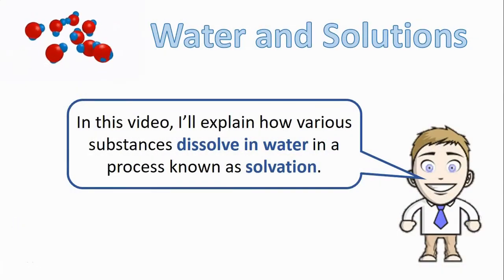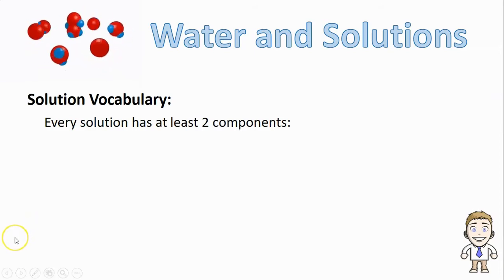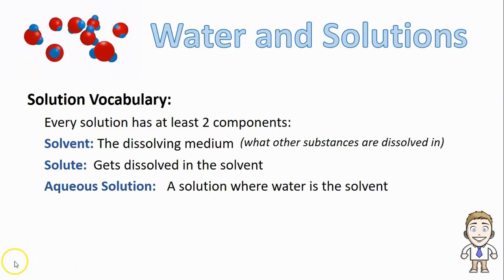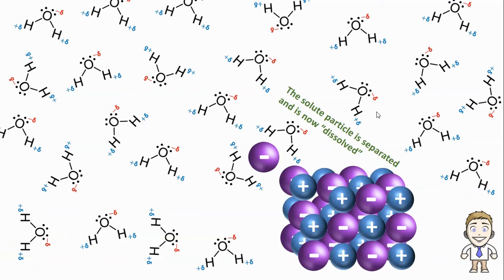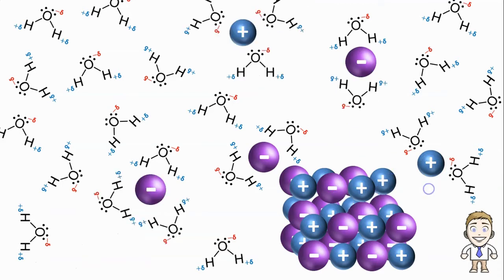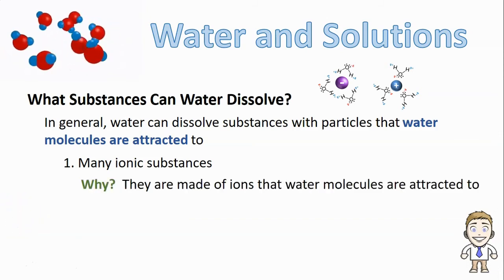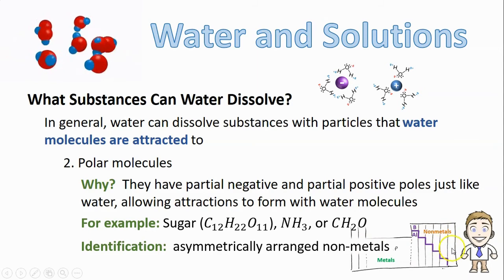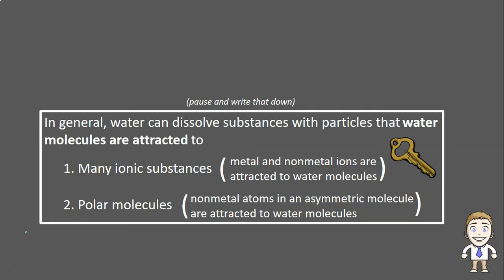How Substances Dissolve in Water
In this video, I'll explain the process of solvation that occurs as substance dissolve in water.   I'll also provide some simple models for predicting whether a substance will be soluble in water or not.